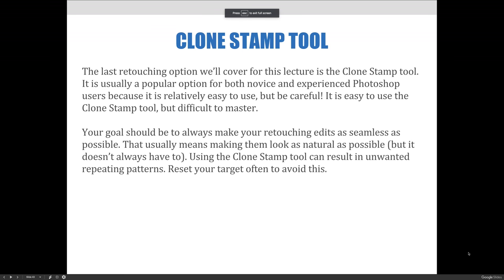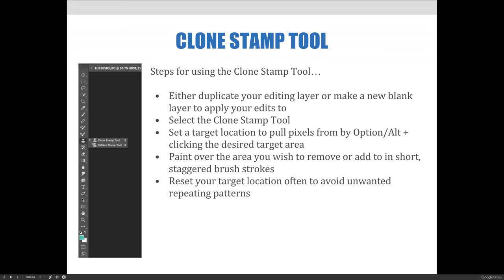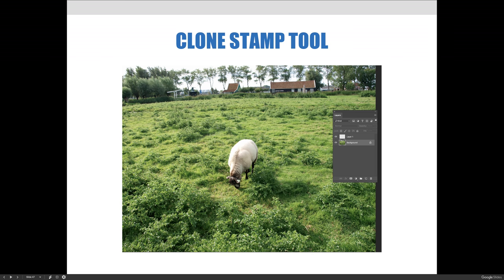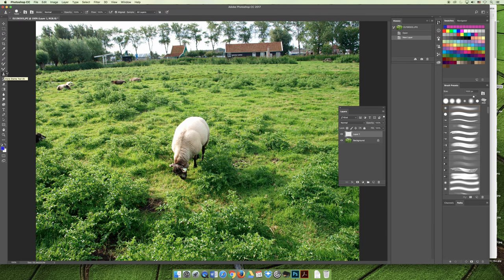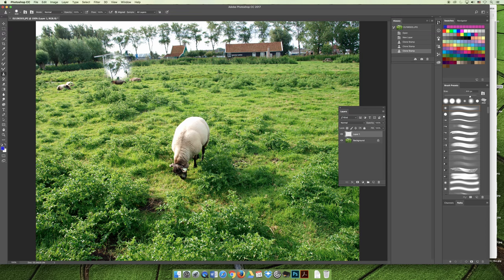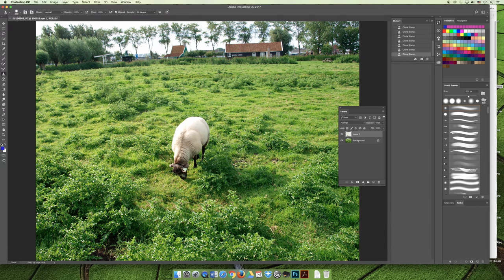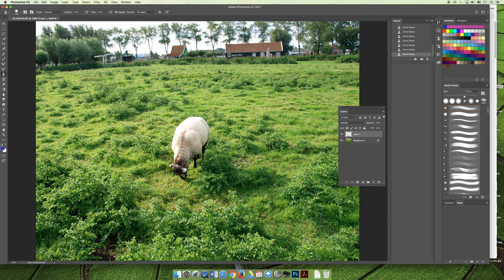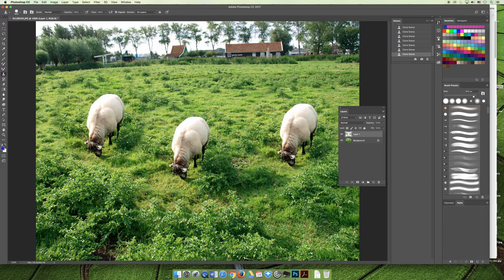ART 1280 – Module 05 / Retouching (VIDEO 11)